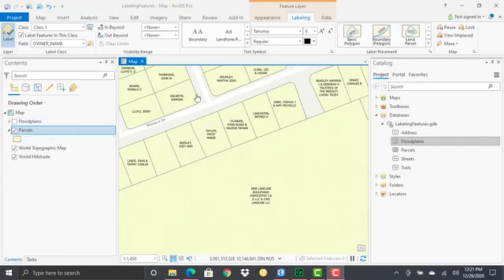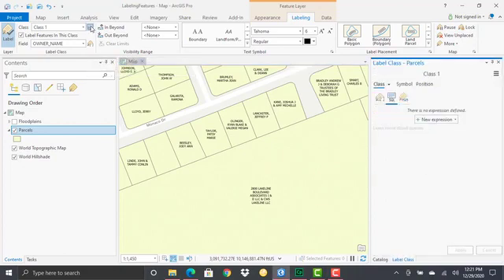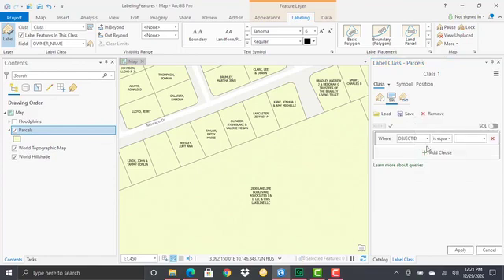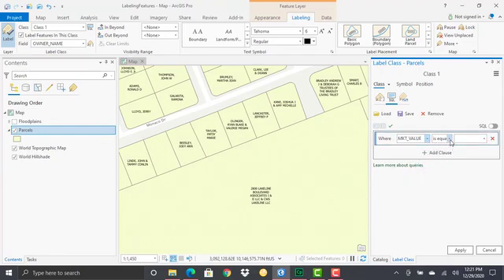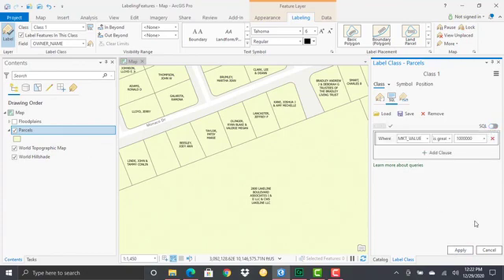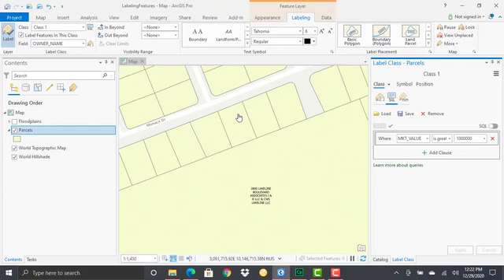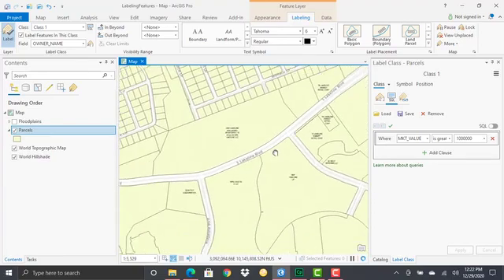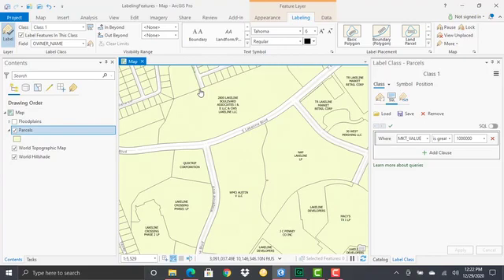Limiting Labels with SQL Query (ArcGIS Pro)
How to set a SQL query expression on a label class to limit the features that will be labeled.